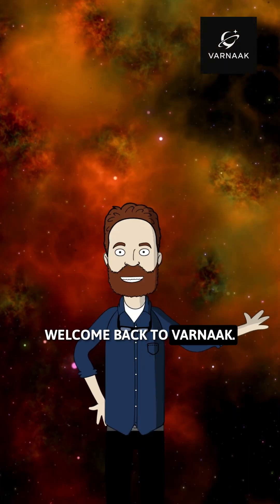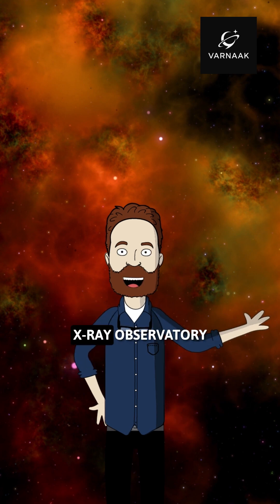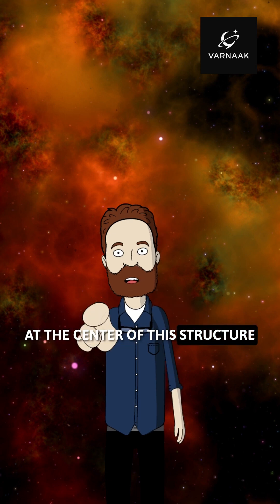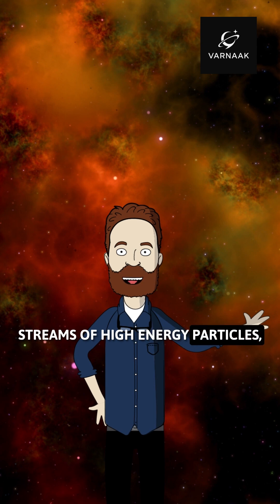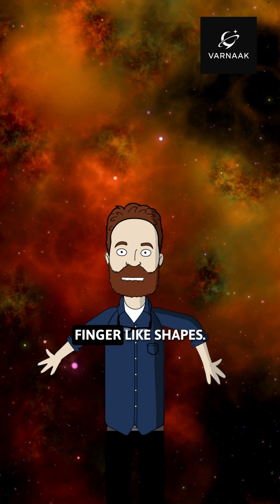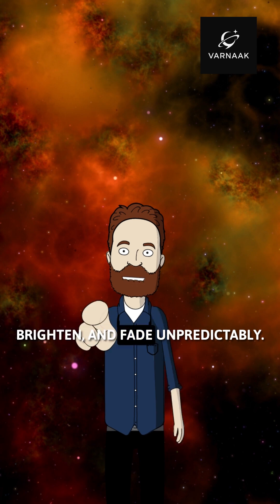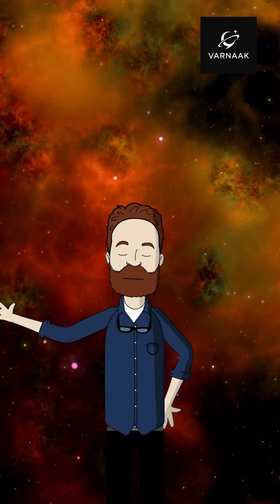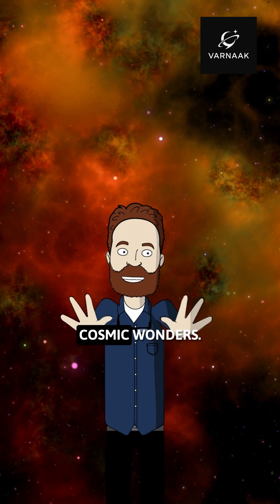The Hand of God Nebula | NASA’s Most Mysterious Discovery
NASA’s Chandra X-ray Observatory captured one of the most haunting shapes in the cosmos—the “Hand of God” nebula. Powered by a spinning neutron star (PSR B1509-58), this pulsar wind nebula stretches nearly 150 light-years across and glows in X-rays like a ghostly hand reaching through space.

Some regions of this nebula mysteriously flicker and fade, puzzling scientists and challenging our understanding of physics. Is it an illusion, or the universe showing off?

In this video, we break down the science behind the Hand of God and why it’s one of the most fascinating cosmic wonders ever seen.

Credits:
Images & video courtesy of NASA/Chandra X-ray Observatory/Caltech/NuSTAR